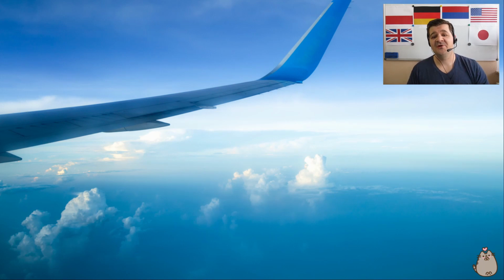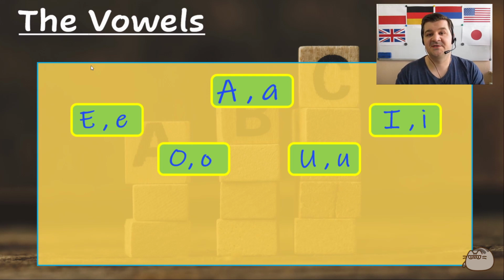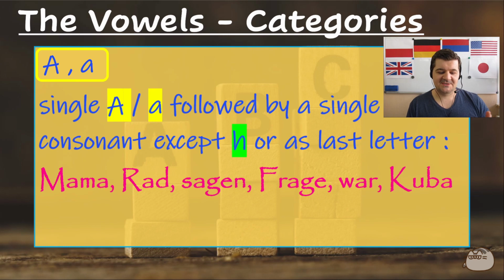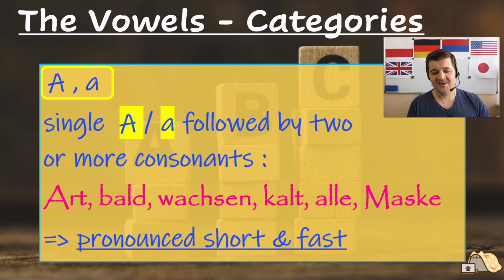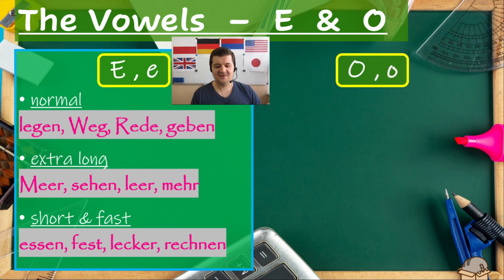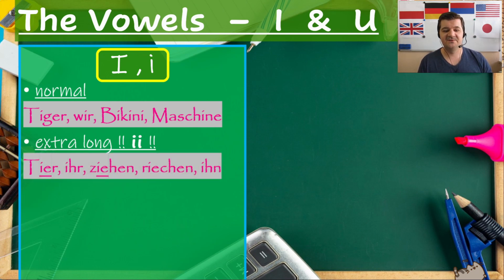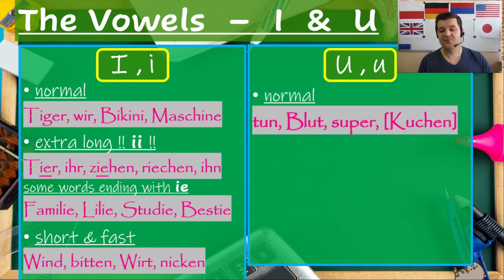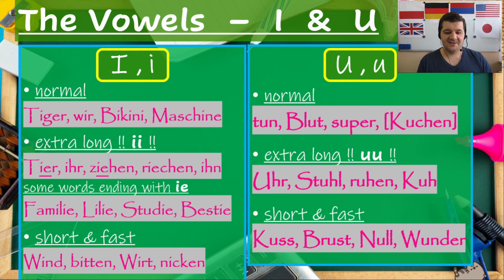The German Language (Lesson #1): Vowels - Ways of Pronounciation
The first lesson of this series is all about the 5 basic vowels.
You will learn how to pronounce them correctly in words and what difficulties  you should be aware of.